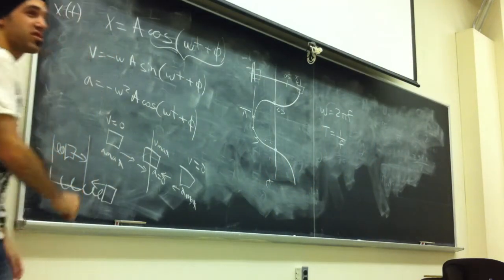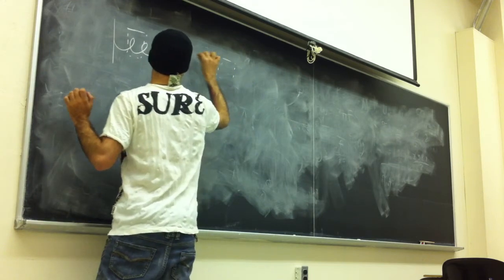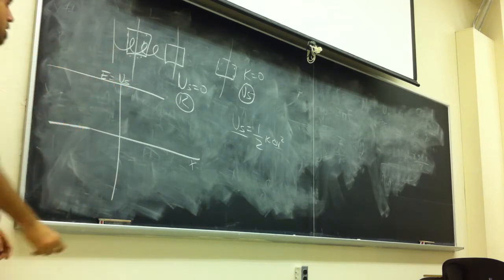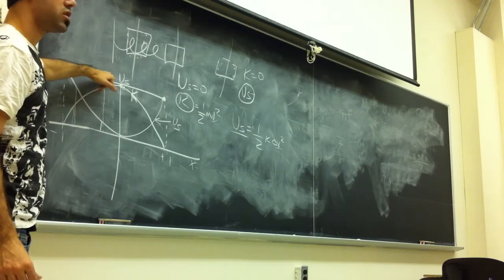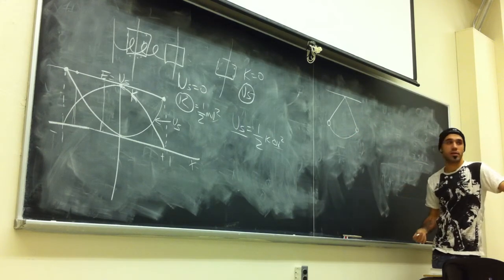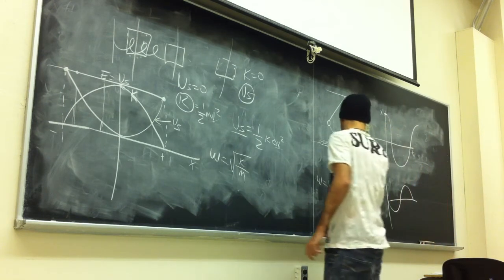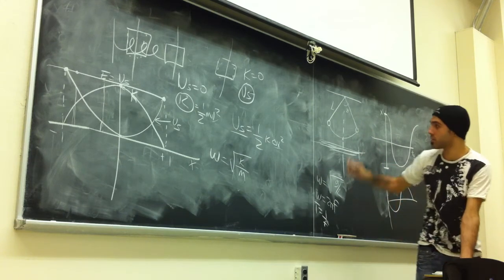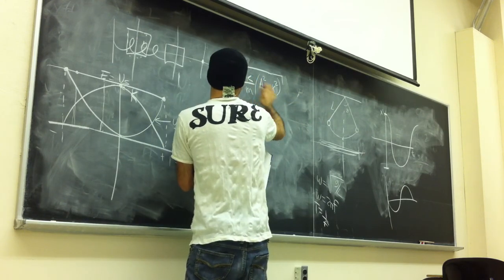Physics Mechanics tutorials Torque and SHM part 2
Physics Mechanics tutorials Torque and SHM (simple harmonic motion) part 2